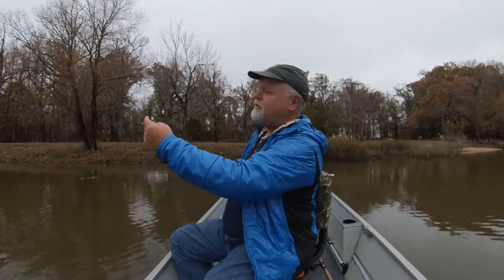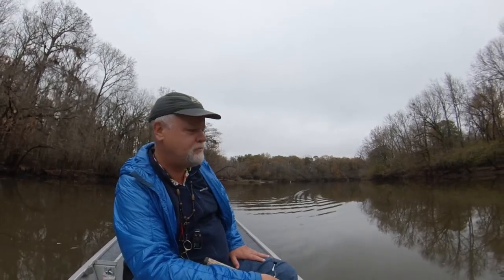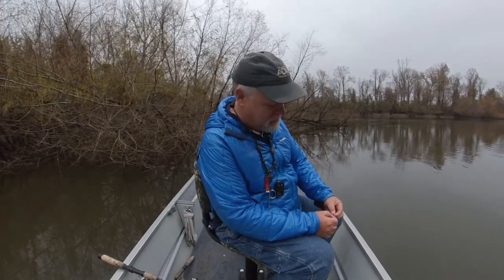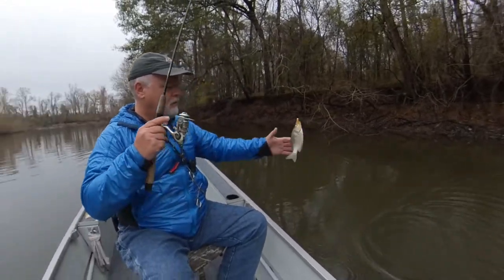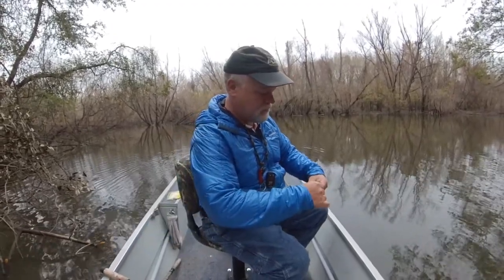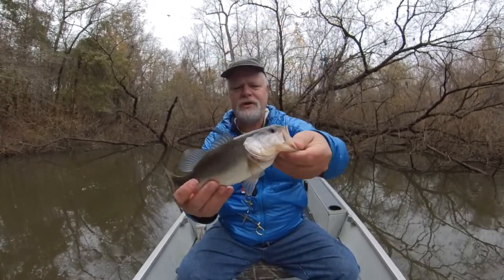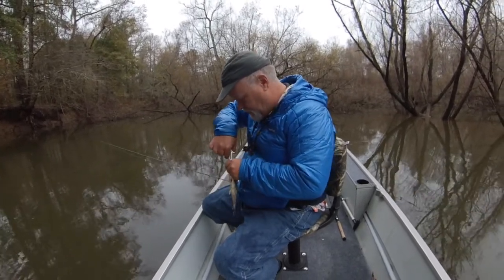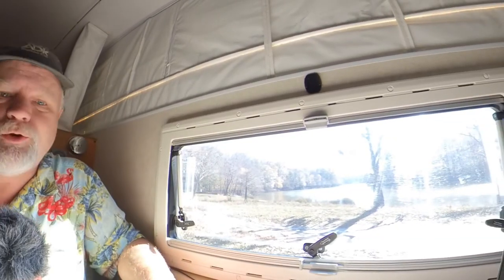Savannah River cut off #19-good fishing spot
There is a Oxbow on the Savannah River cut off #19 that is worth the trip. It is only about 1000 feet long and approximately 8 feet deep but has fantastic fishing spots. One side is a decent drop off and the other is extremely good brush cover. You will find largemouth bass, crappie, bluegill, catfish, chain pickerel, and bowfin. You can easily access it from little hell landing with a bass boat or even a kayak.